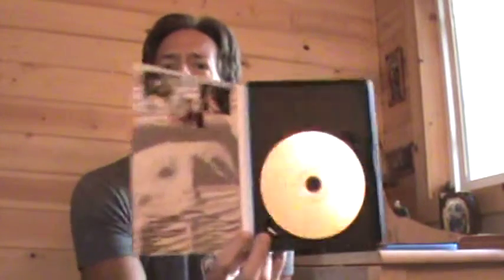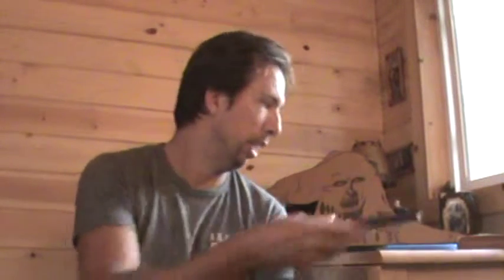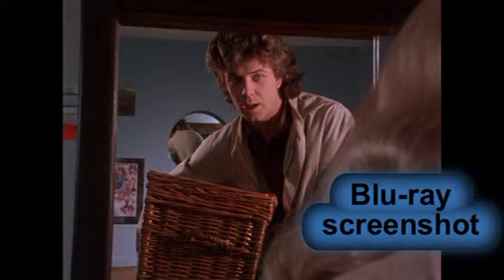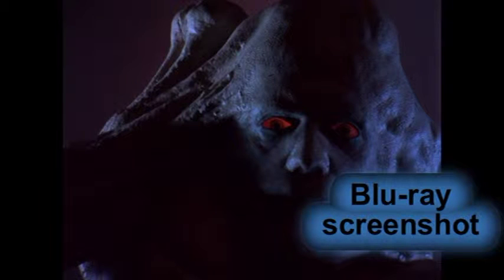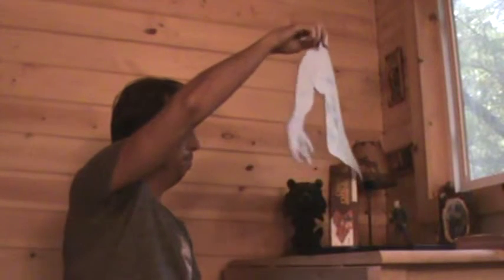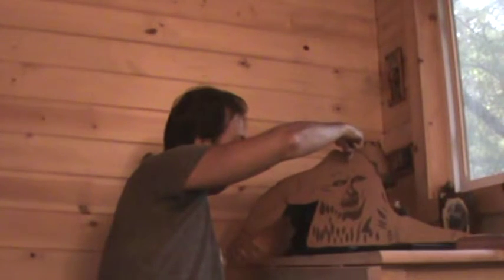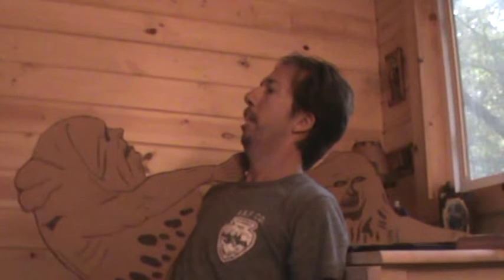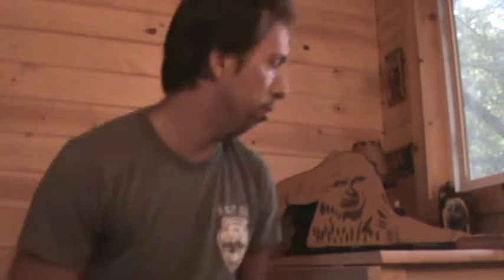Nate's "Basket Case" (1981) movie/Blu-ray review (Image Entertainment) + VHS & DVDs